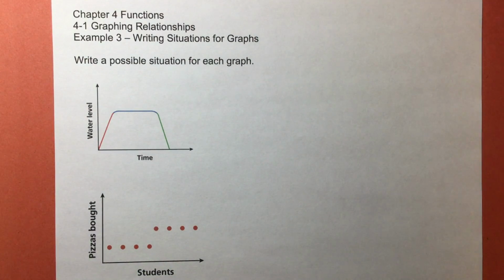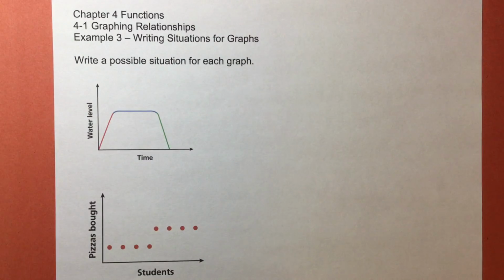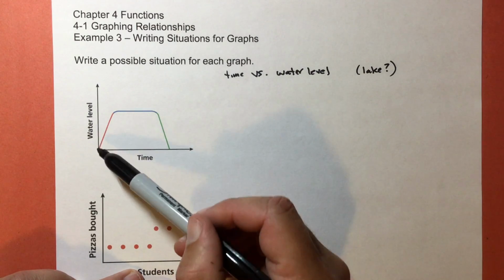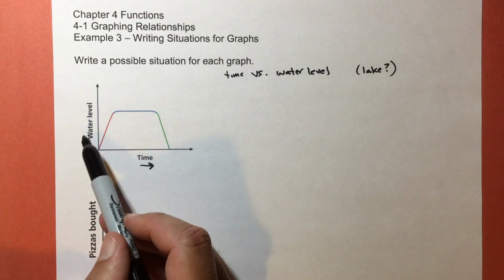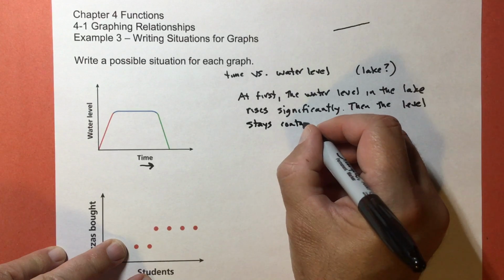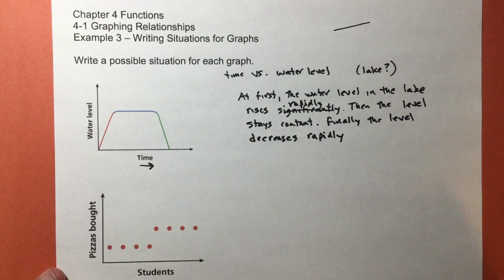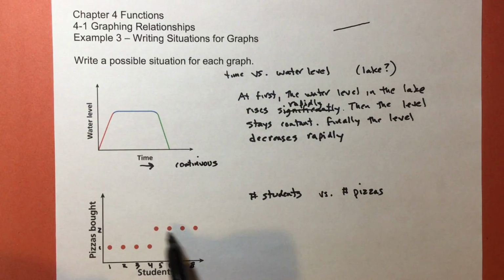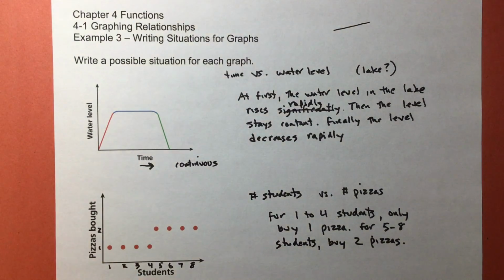4-1 Graphing Functions Example 3